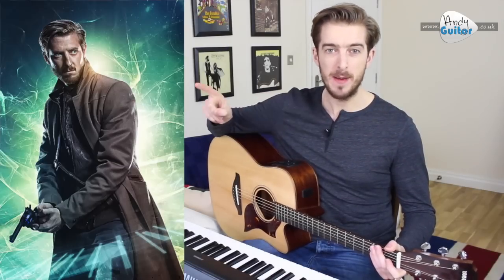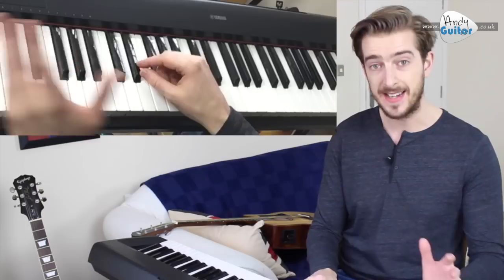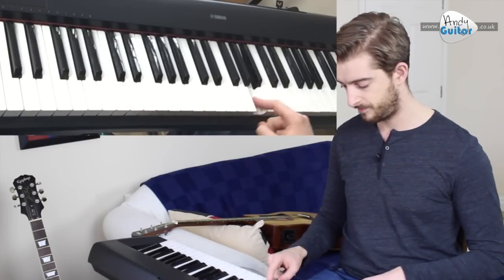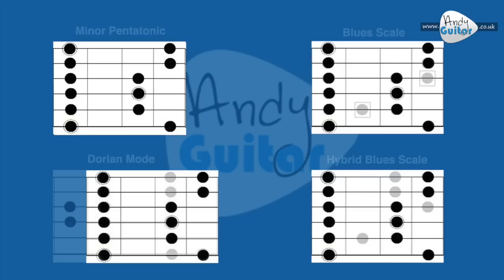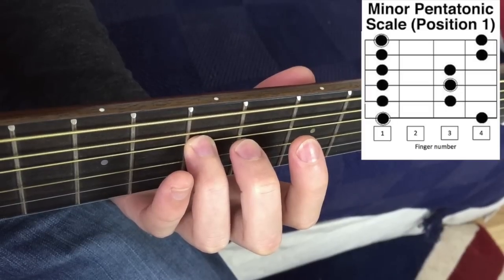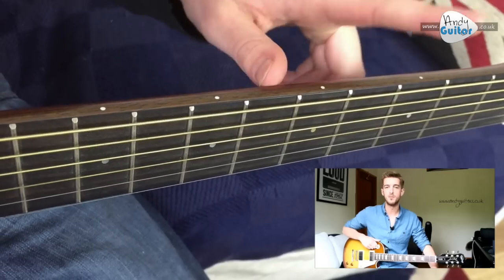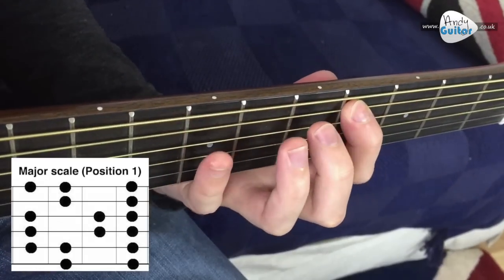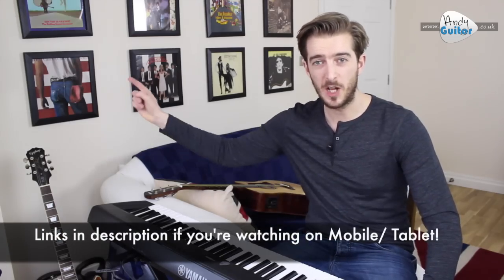Music Scales EXPLAINED - Major Scale VS Minor Pentatonic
Major Scale VS Minor Pentatonic Lesson plan plus TONS of Song Examples HERE h

HELP ANDY add subtitles and translations to these videos, find out how here& you could win a Skype lesson!